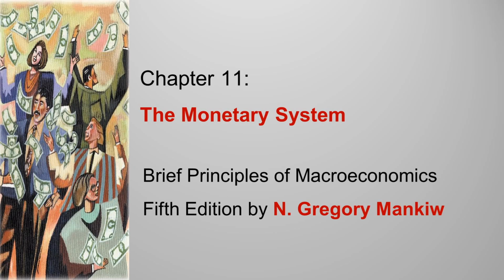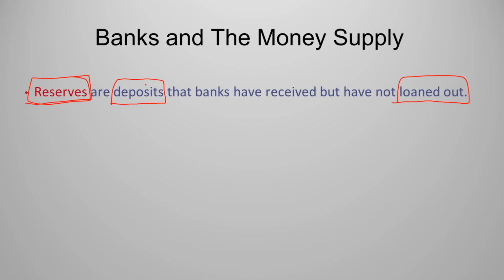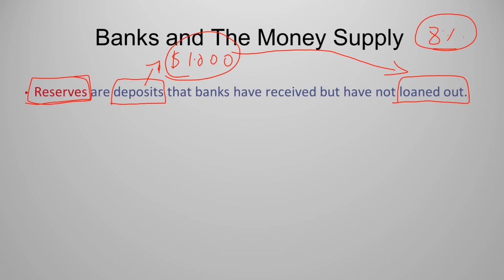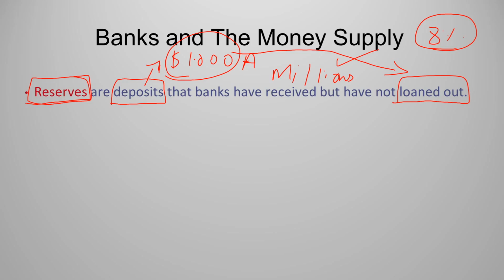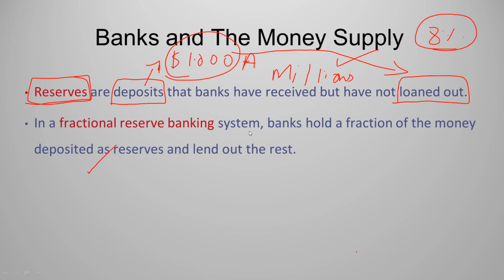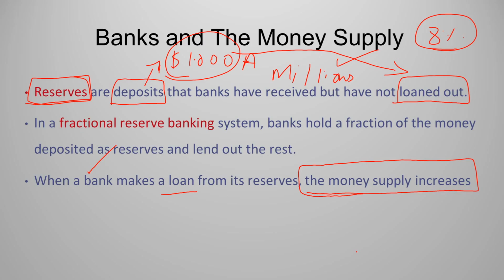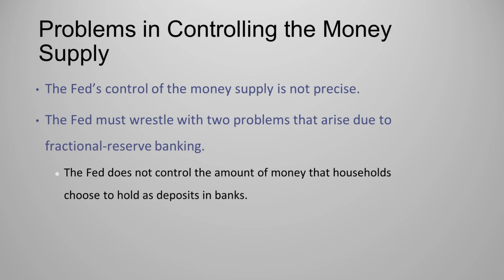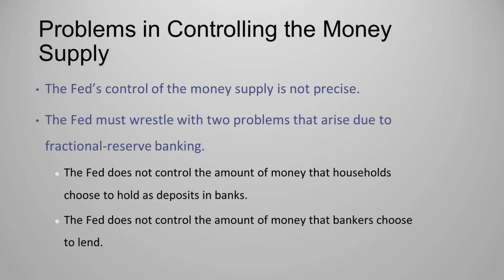The Monetary System (Part 4: Money creation basics)